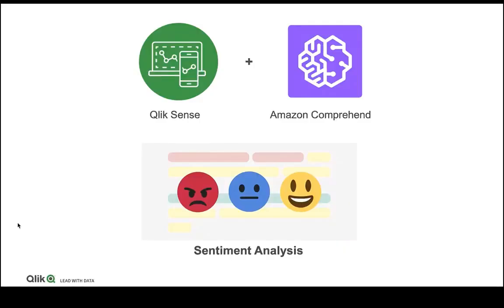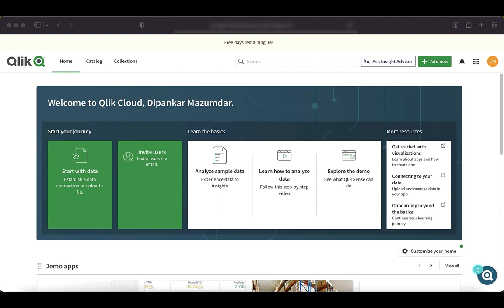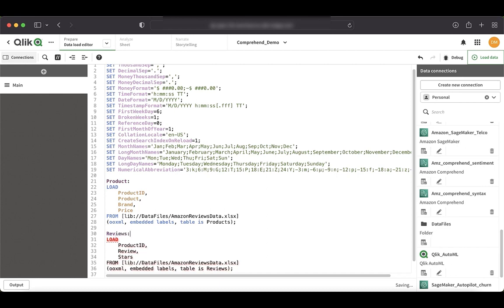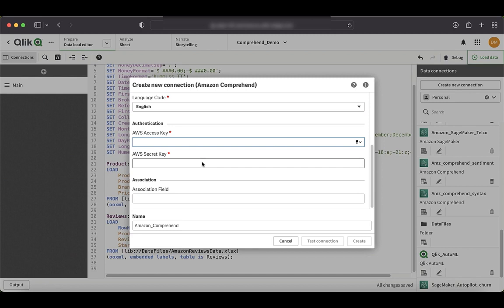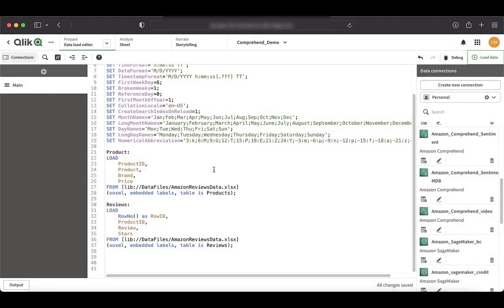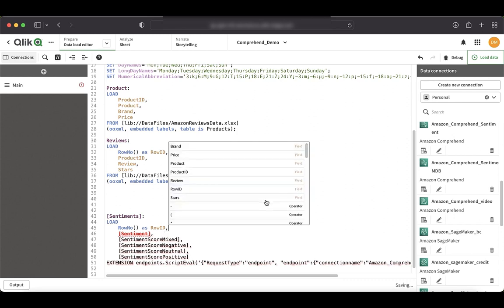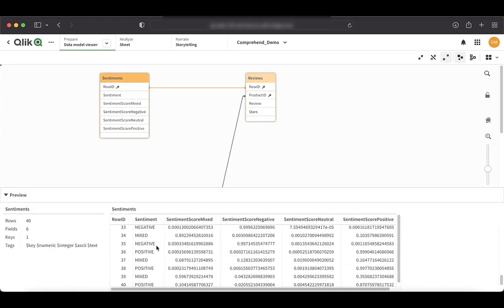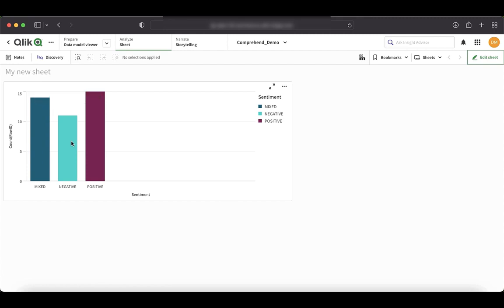Experiments – Sentiment Analysis in Qlik Sense using Amazon Comprehend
Join R&D Advocate Dipankar as he walks you through on how to perform sentiment analysis in Qlik Sense using a 3rd party Machine Learning platform.